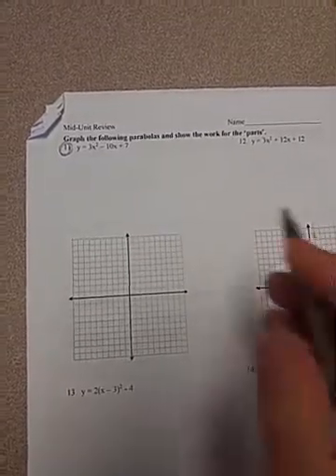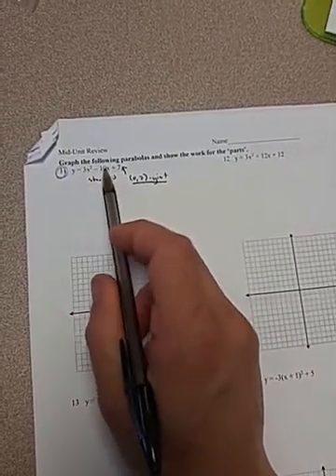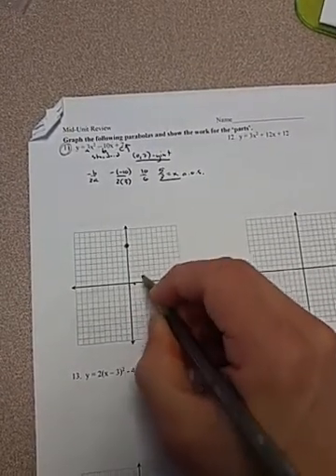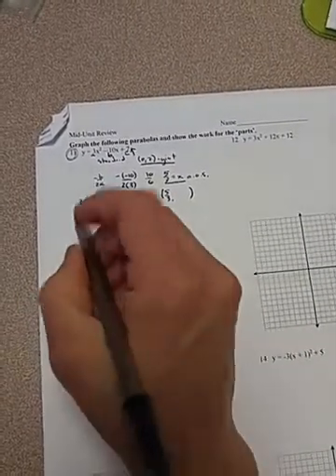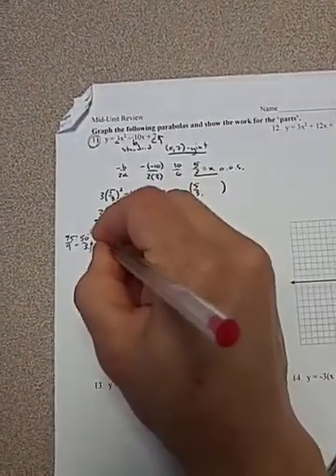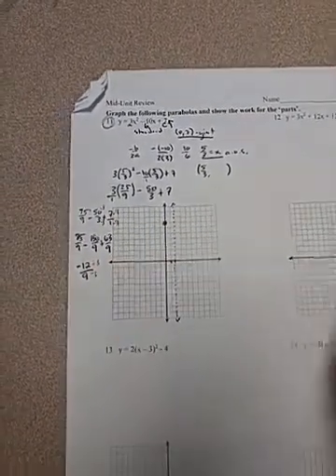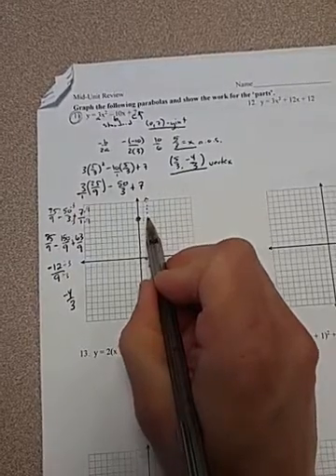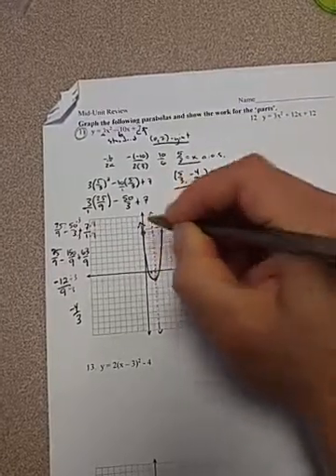Graphing a Quadratic from Standard Form (fractions!)